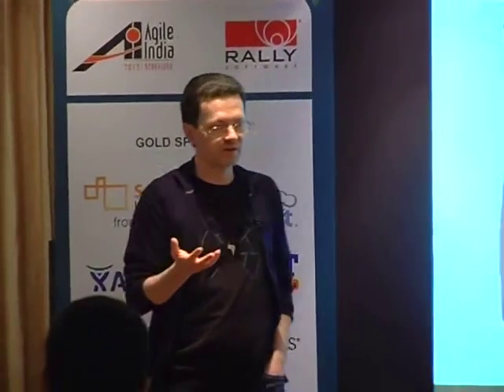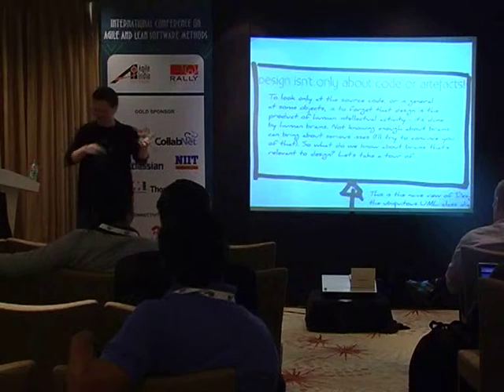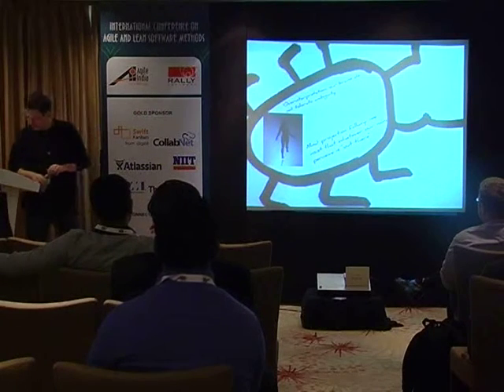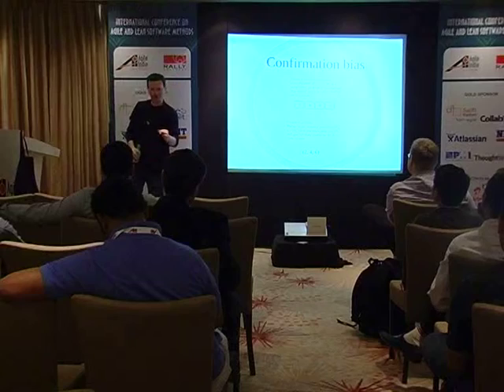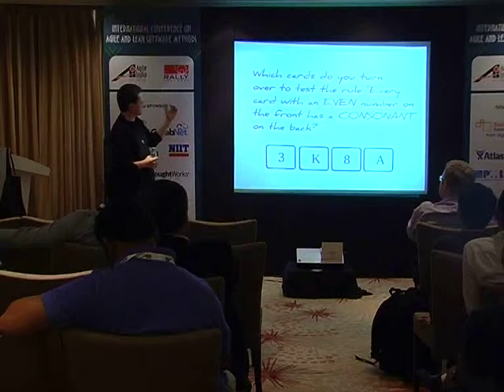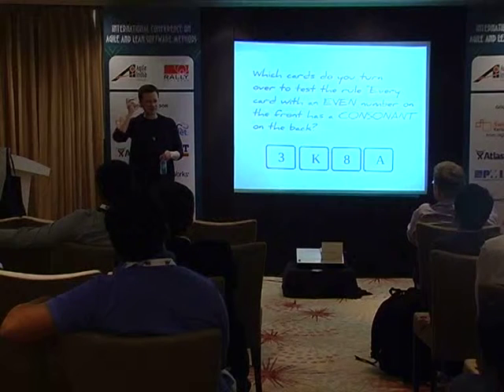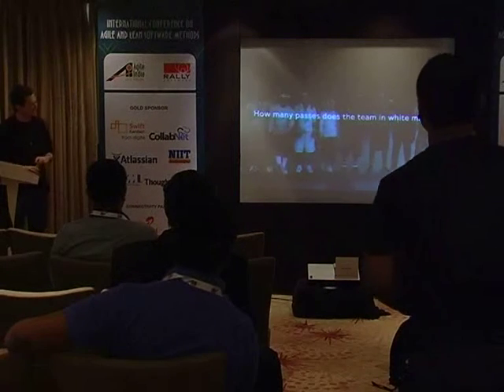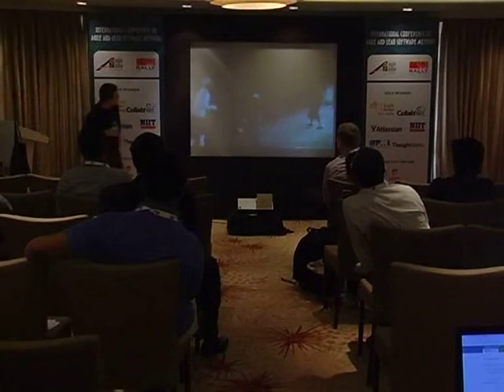Making Sense of Agile Design Practices a.k.a Bugs in the Brain by Laurent Bossavit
Is Design still alive on Agile projects? If yes, then what does a team effectively applying agile design practices supposed to look like? Formulating an answer requires addressing two common misconceptions about design:

(1) it must always precede development; and (2) it is the work of one person.

In this talk, we will examine agile design as an ongoing activity carried out by teams, and this will give us valuable hints as to where to look to catch design happening "in the wild."